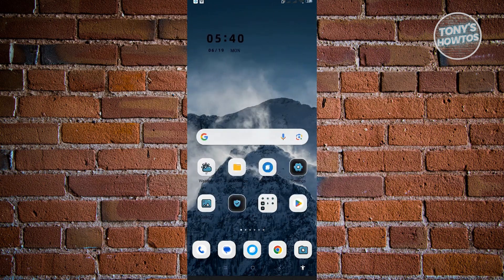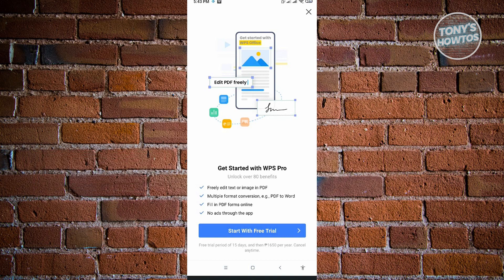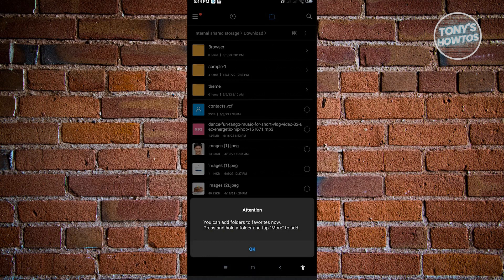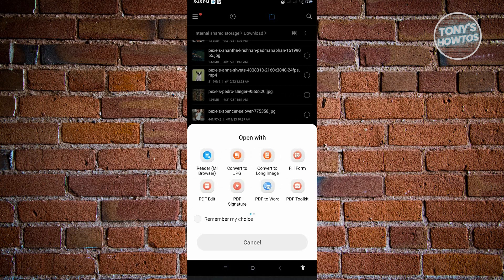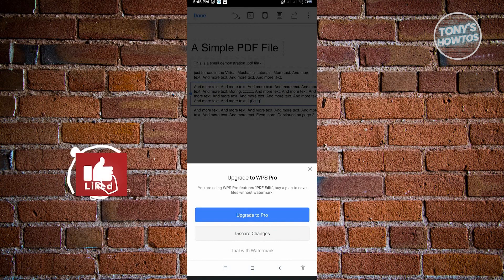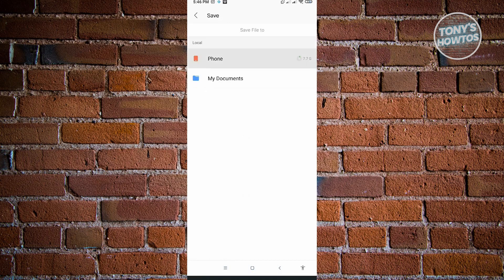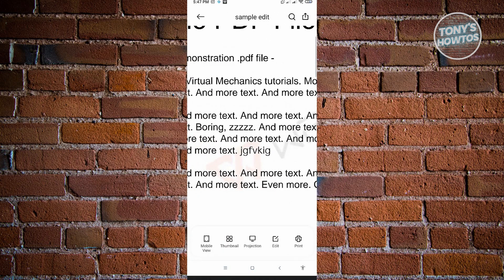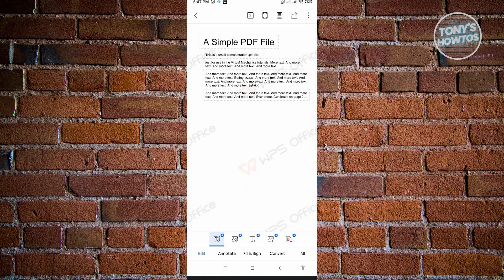How to Edit PDF File in Mobile (2026)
In this video I show you how to edit PDF file in mobile in 2026.
Do you want to edit pdf in mobile in 2026? Yes? Great!

I will show you the quick and easy tutorial how to edit PDF file on Android.

This is a step by step instruction on how to edit PDF file on iPhone. This is valid for iPhone models 8, X, XS, 11, 12, 13, 14 or higher with iOS 17, 16, 15, 14, 13, 12 and earlier. This is valid for Samsung, Google Pixel, Xiaomi and other phones running Android version 11, 12, 13, 14.